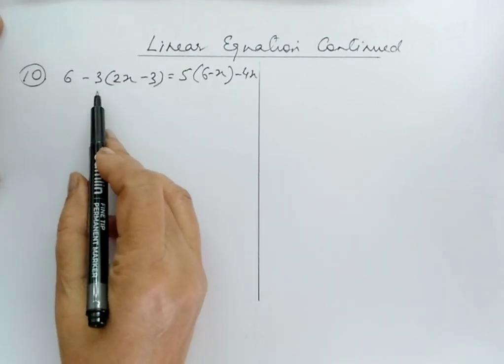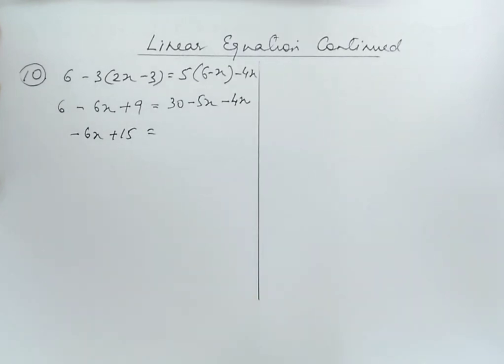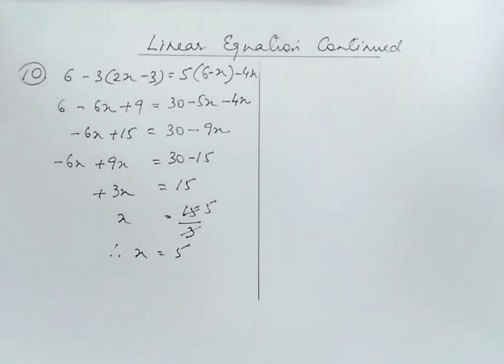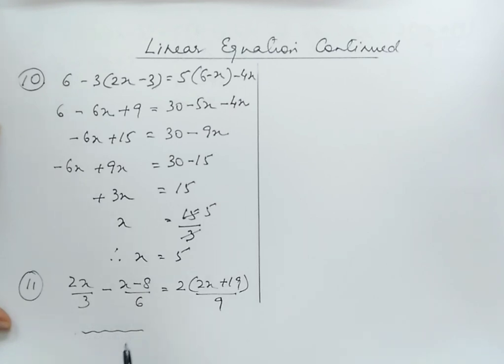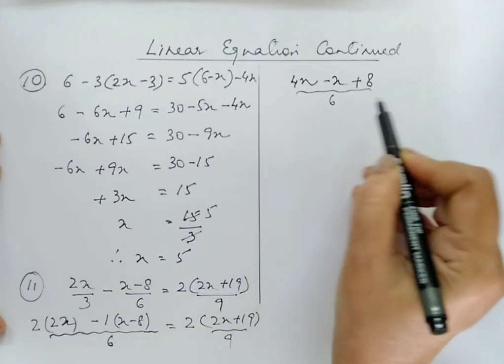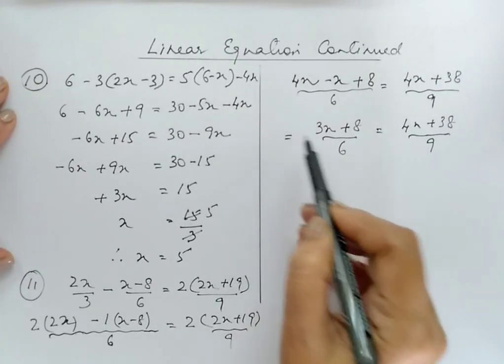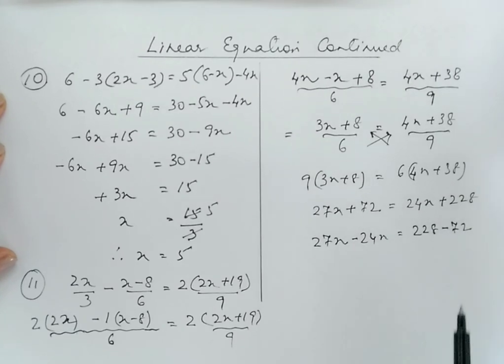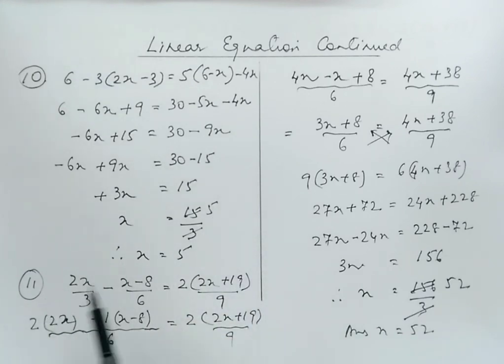Why You Should Care About Linear Equations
"Take your linear equations skills to the next level with this Part 2 video! Dive into advanced problem-solving techniques and learn how to approach challenging linear equations with ease. This step-by-step guide is perfect for CBSE, ICSE, and other board students, as well as anyone preparing for competitive exams. Don't miss out on mastering these essential algebra concepts. Watch now to strengthen your math foundation and become a pro at linear equations!"